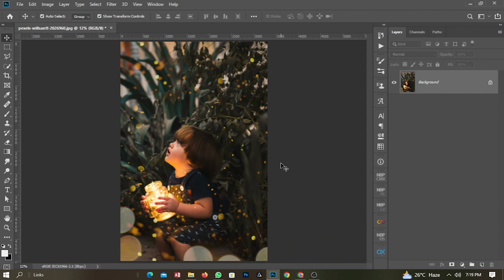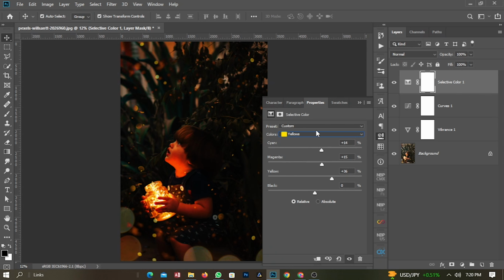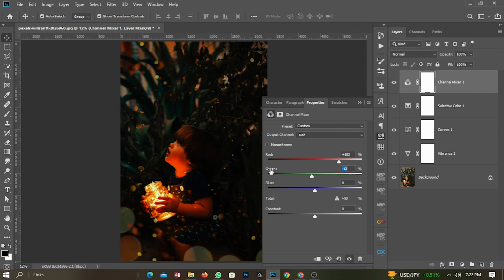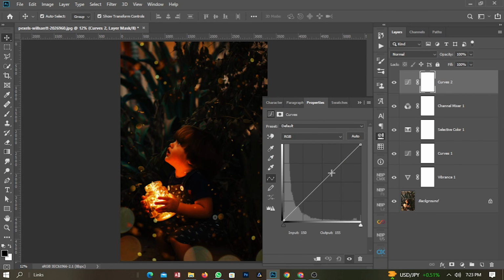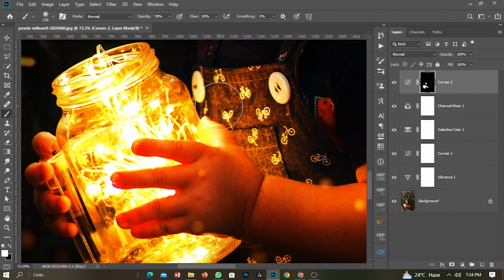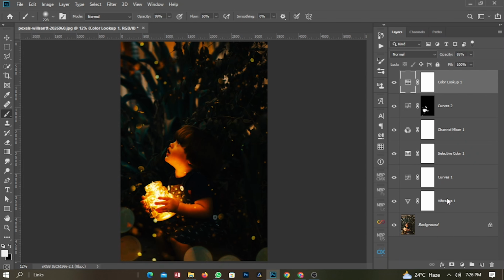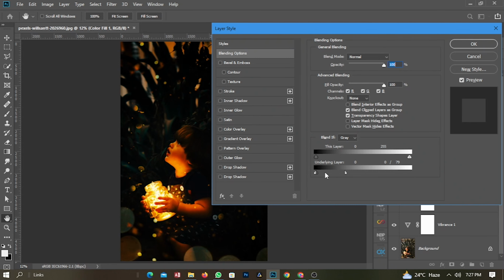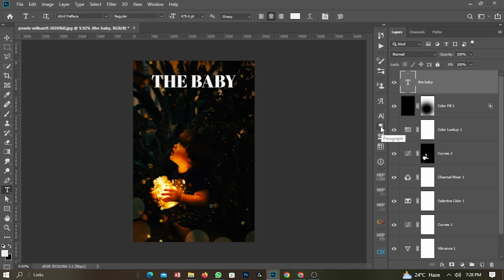How to stylize your photo like pro in photoshop | relax unkown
Hi everyone in this video we are to learn how to stylize a photo in photoshop !

Morning Routine by Ghostrifter Official